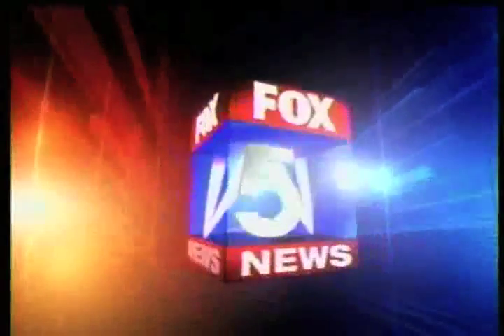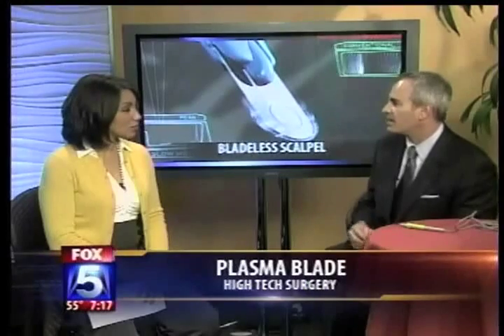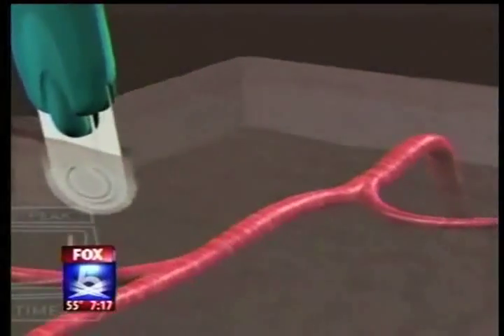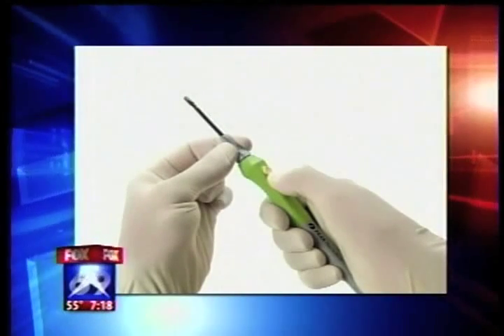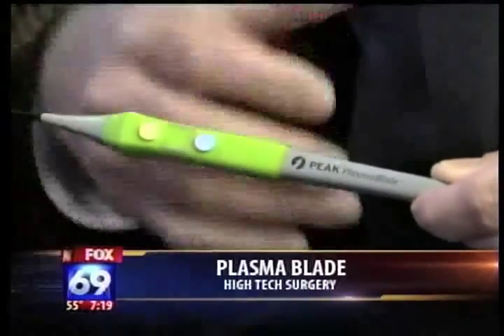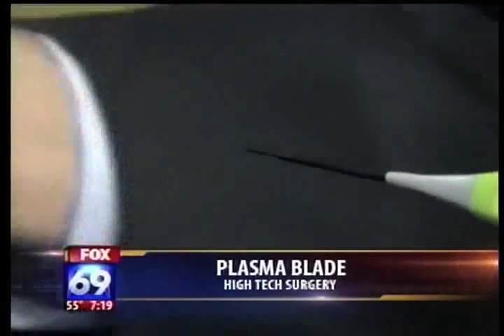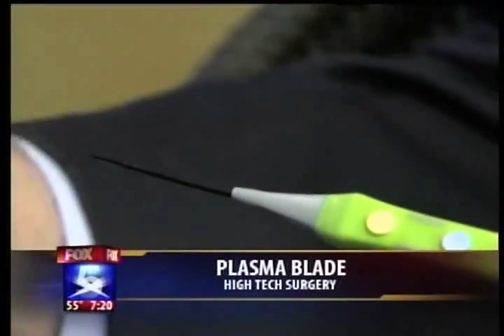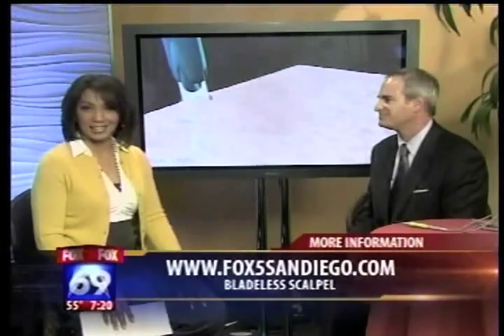PEAK Surgical PlasmaBladeTM on FOX News Surgeon Recommends PlasmaBlade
A family of disposable cutting devices that offer the exacting control of a scalpel and the bleeding control of traditional electrosurgery.

The PEAK Surgery System, a new tissue dissection system based on a proprietary technology, represents an important advance in radiofrequency surgical technologies. The PEAK Surgery System consists of the PEAK PlasmaBlade™, a family of disposable cutting devices that offer the exacting control of a scalpel and the bleeding control of traditional electrosurgery without extensive collateral damage, and the PULSAR® Generator, which supplies pulsed plasma radiofrequency energy to the PlasmaBlade.

The PEAK Surgery System is cleared for use in general, plastic and reconstructive, ENT, gynecologic, orthopedic, arthroscopic, spinal and neurological surgical procedures in the United States, and for use in general surgery in the EU.